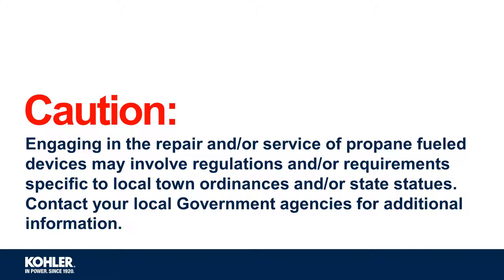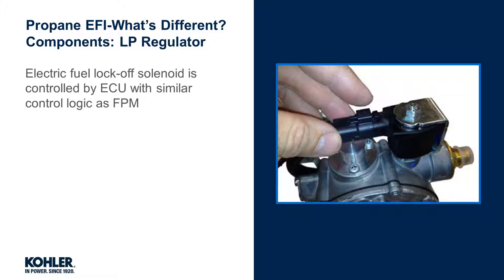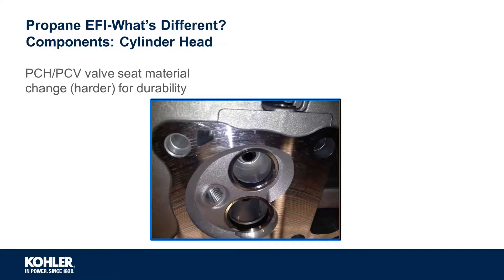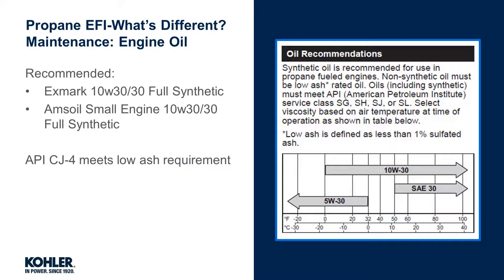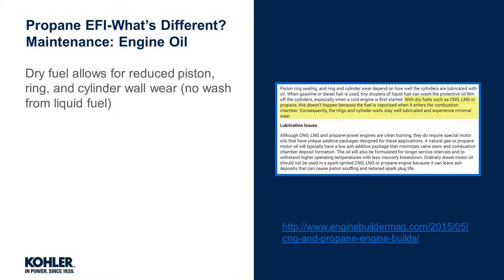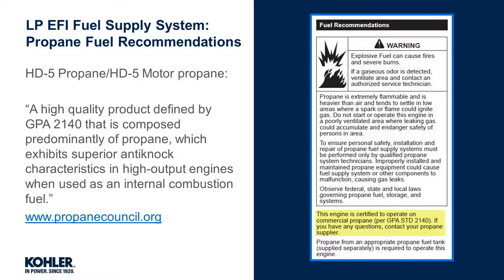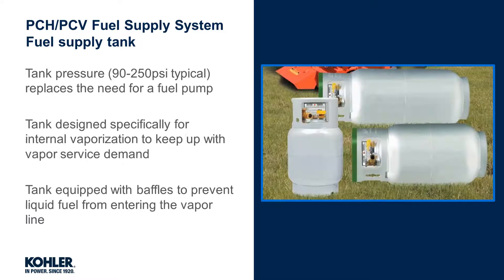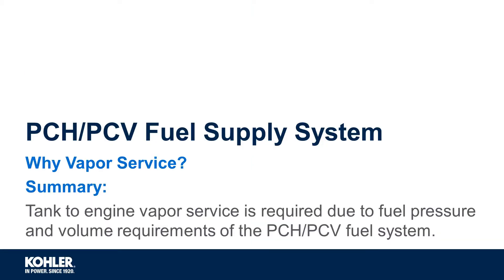Command PRO EFI Propane-Fuel & Maintenance Requirements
Kohler Engines is now Rehlko.
This program is intended for viewing AFTER participating in the KOHLER Introduction to Gasoline EFI and KOHLER Gasoline EFI courses present on KOHLER Engines University Dealer Technician Training

This video pertains to the operation of KOHLER Command PRO EFI Propane Fueled engines-PCV/PCH engine models.

Statutes is spelled incorrectly as statues...good catch!